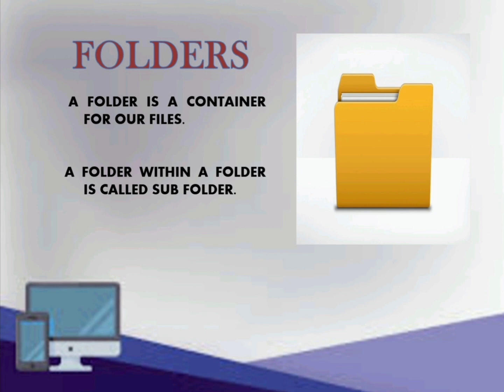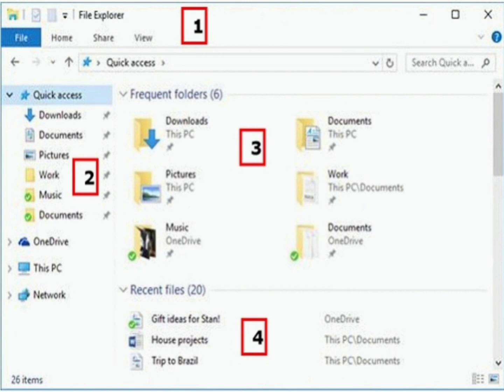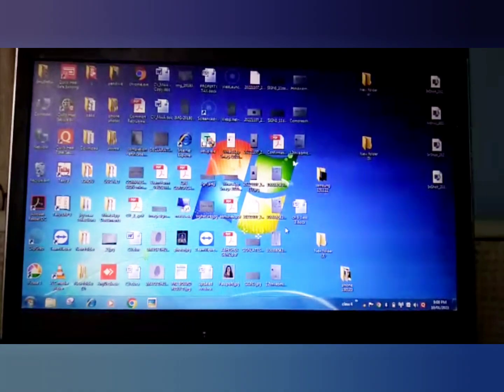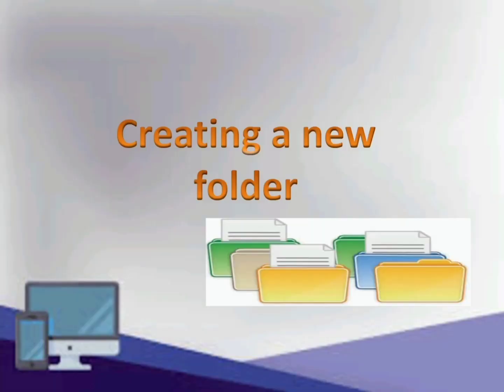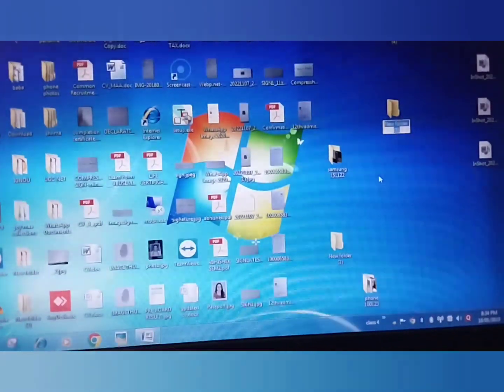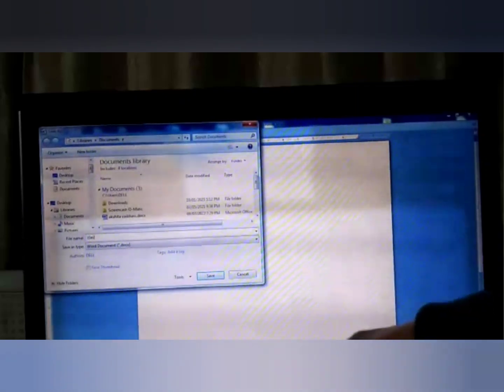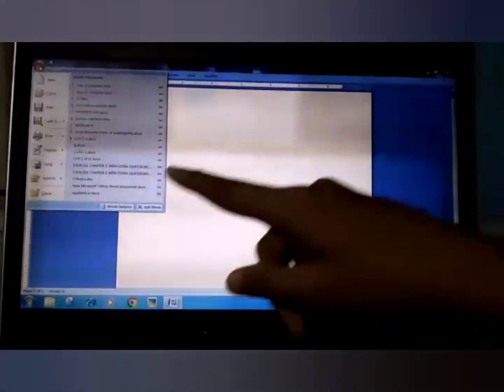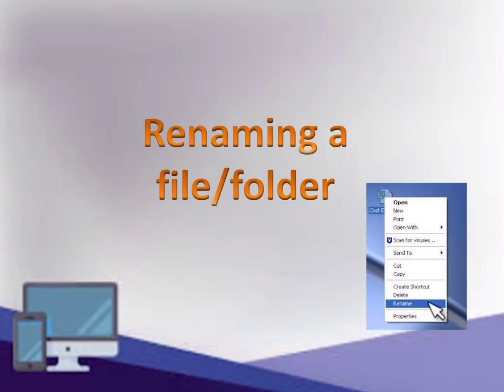class 3 computer ch 6 filw management